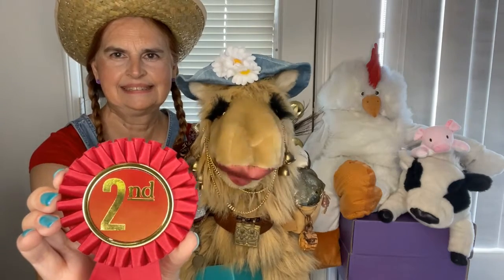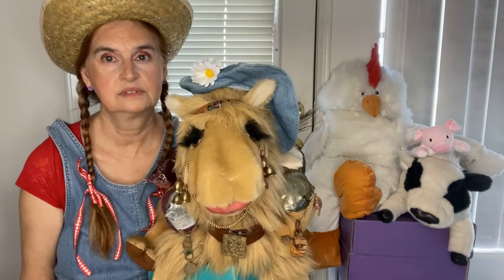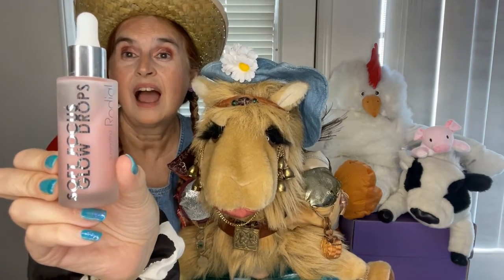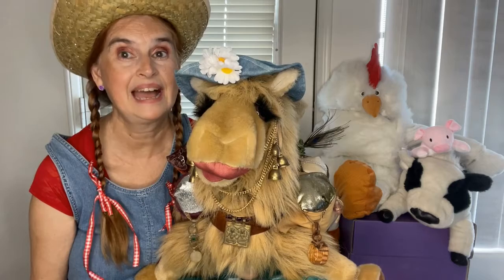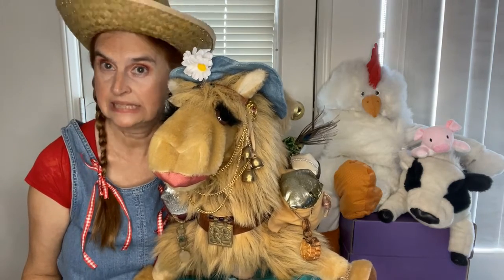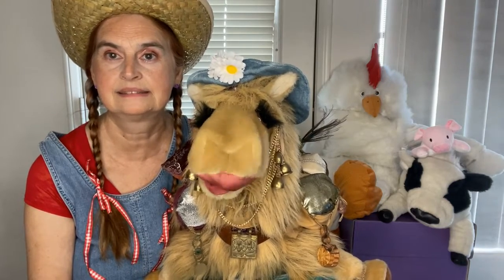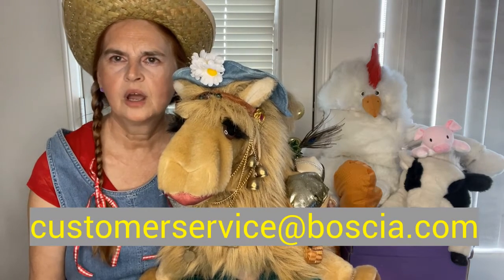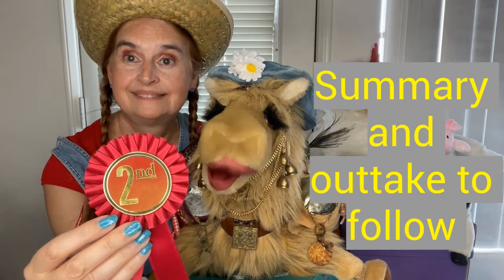Anne's Country Fair Awards: 2nd place winners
Summary of skincare and makeup I have tried in the past 6 months. What worked, and what did not work out …..Video done with a country/county fair theme. This is part 2 of a 4 part series.  All items/boxes were purchased with my own funds
If your interests include makeup, beauty products, shopping and food. then you have found the right place. I'm sharing my shopping hauls, subscription boxes, battles of the beauty products, and my rankings of different beauty products.
These are some links that you can use, for discounts when signing up for subscription boxes:
use the code: DOUBLETHEFUN for 2 boxes to start your subscription
Receipt Hog App, invitation code: senk8448 Use that code when you set up your app for Receipt hog
The following location will take donations of unwanted makeup/very gently used makeup, as well as other hygiene products